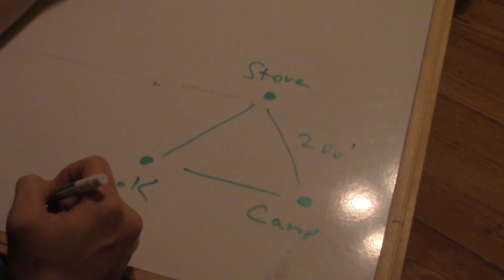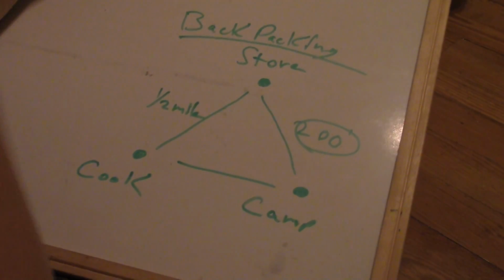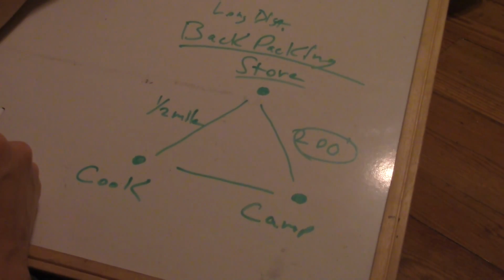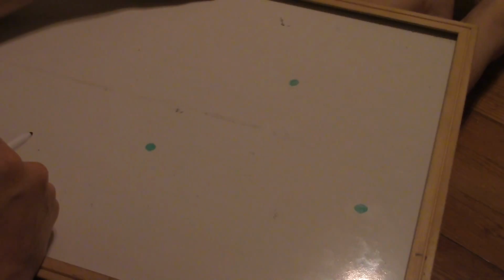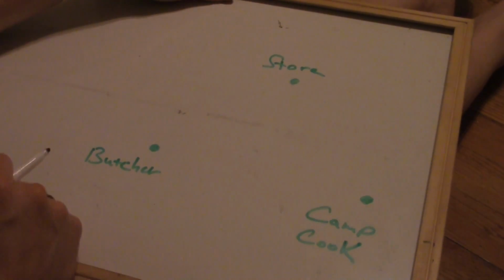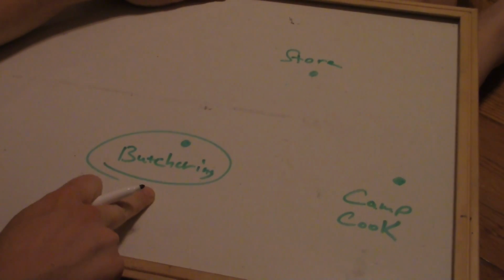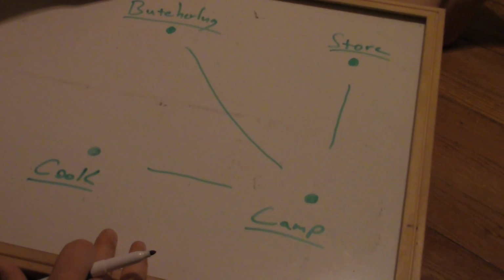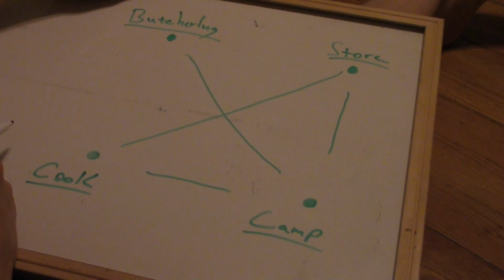Wilderness Camp Design